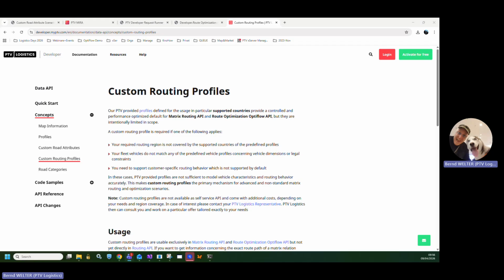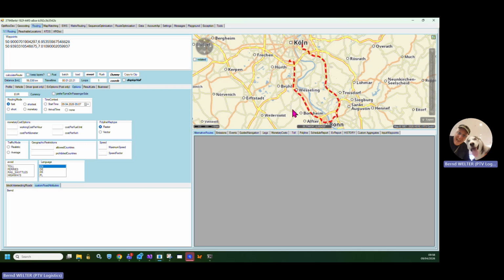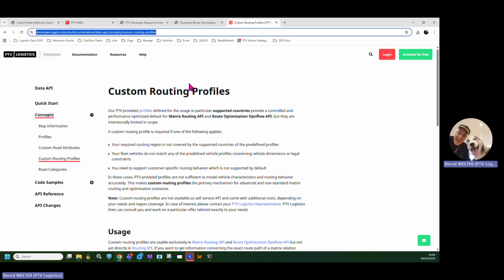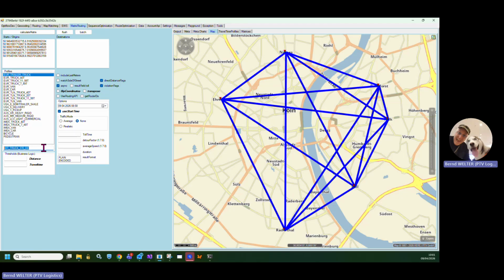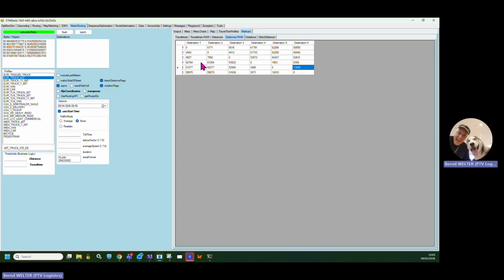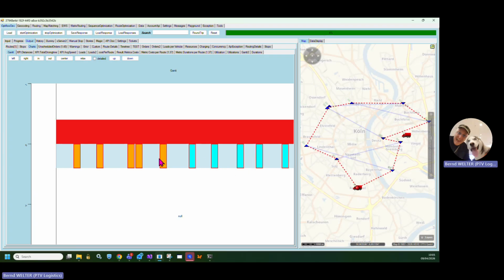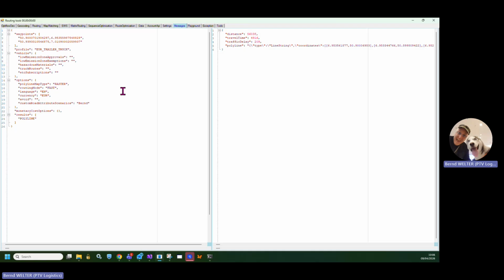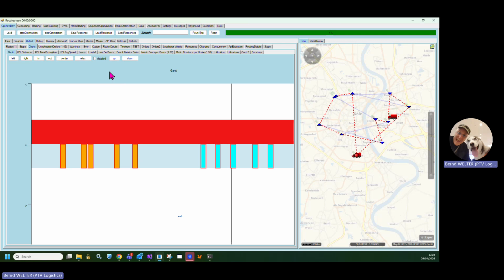Custom Road Attributes in various Routing Settings ( 20260409 )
Some clients ask us for "is it possible to consider their specific routing settings in Optimization".

By "routing settings" I mean both
- custom data maintained via Custom Attributes (Data API)
- custom vehicle settings such as physical dimensions (which differ from standard vehicle profiles)

Quick demo of how Developer APIs
- Matrix Routing API
- RouteOptimization Optiflow API
- Routing API
consider custom road attributes

Important: if you want to apply such a scenario in an Optiflow optimization please return to PTV Consulting - you do not have to do this without our support!